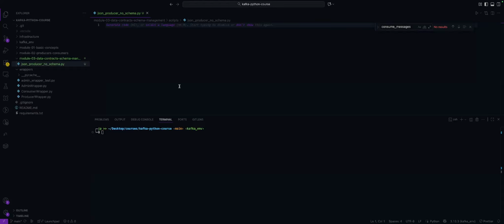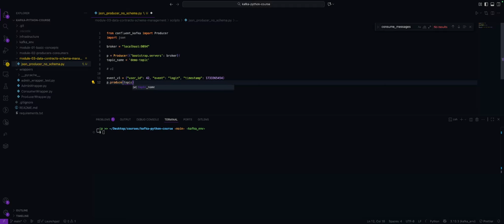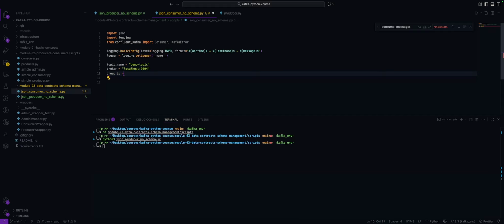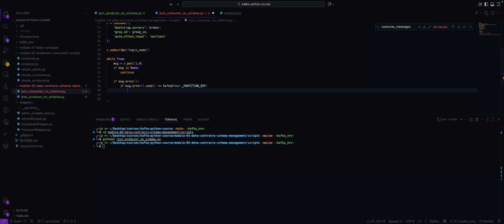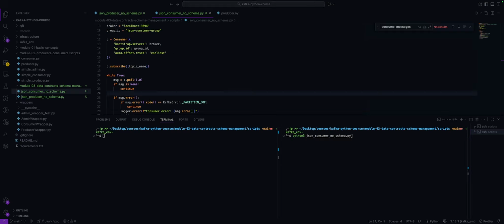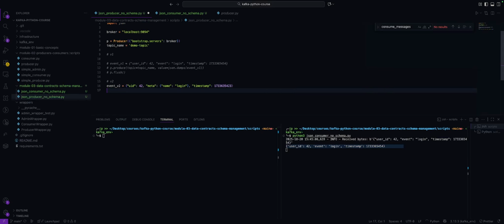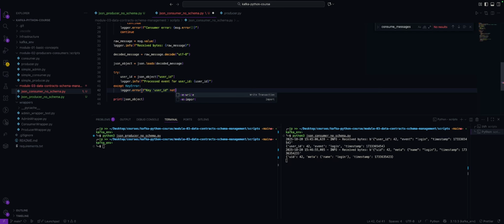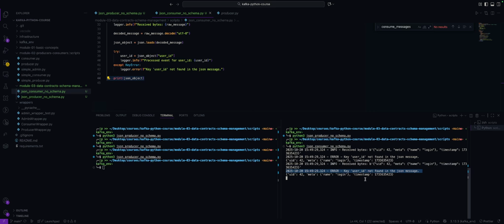Module 03: Data Contracts & Schema Management - Lesson 02 - Producer and Consumer without Schema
We'll build a producer and consumer without any schema validation and watch what happens when data structures change. Breaking things on purpose here will show you exactly why you need schemas before we fix it in the next lessons.